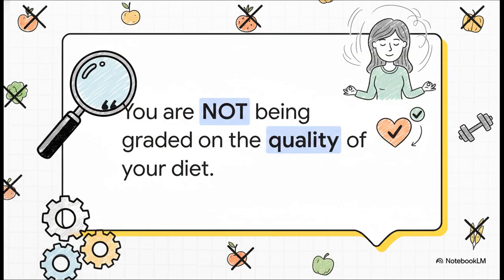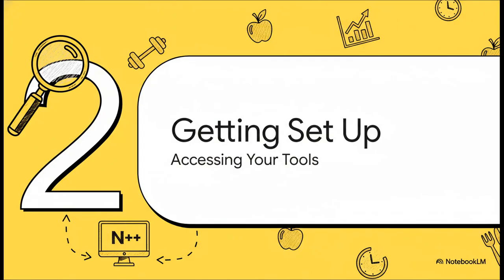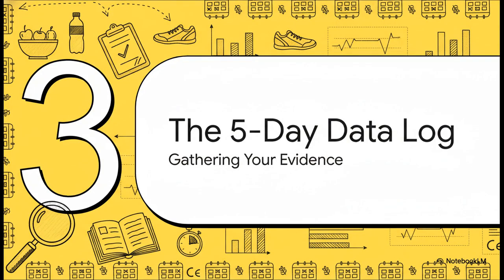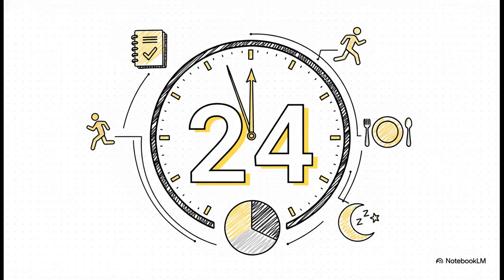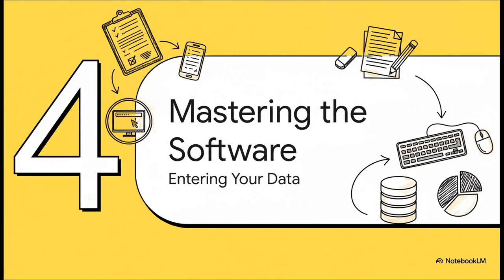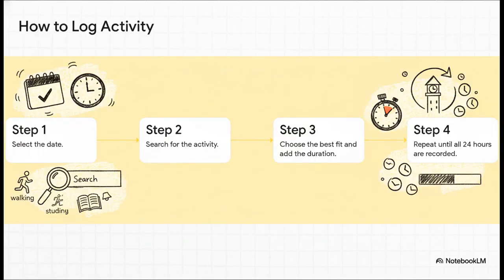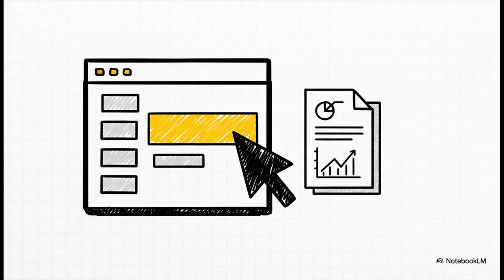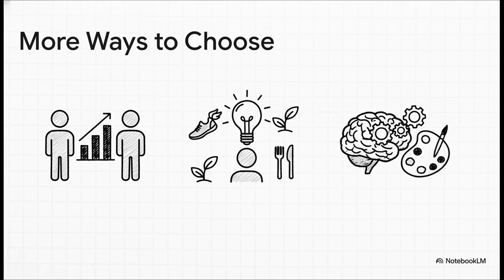Dietary & Activity Analysis Project using Nutrition Calc Plus